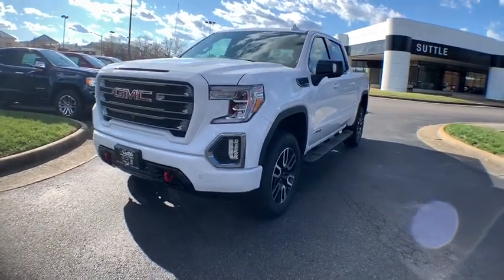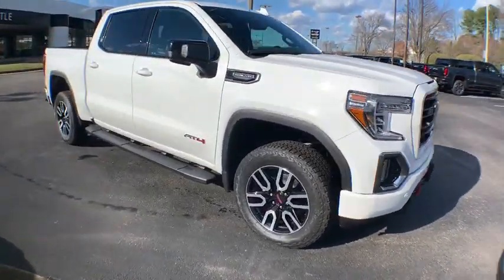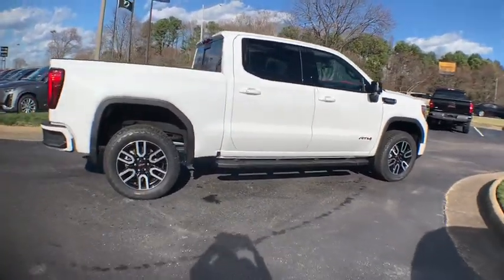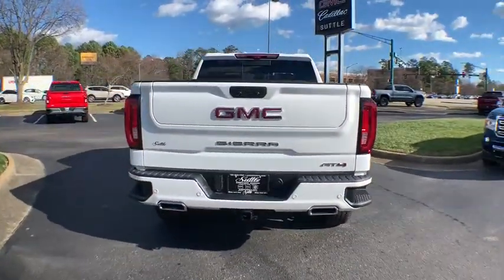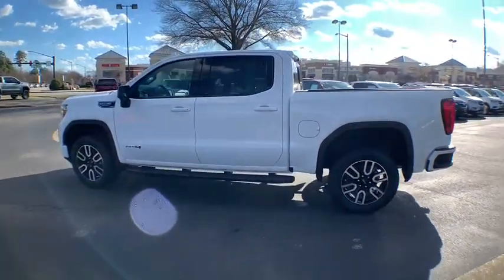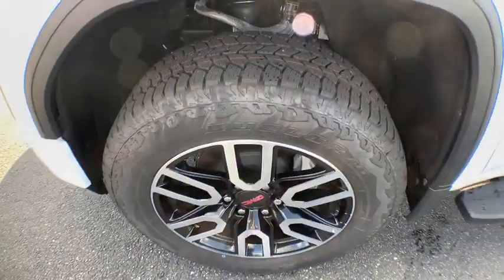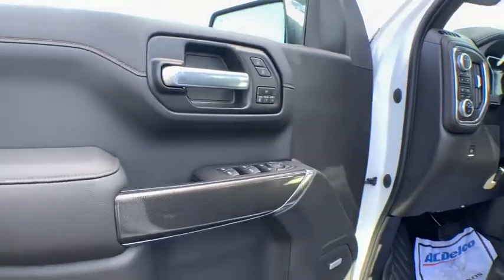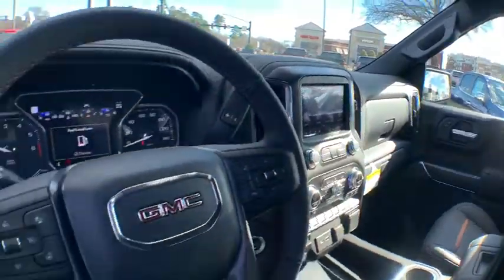2020 GMC Sierra 1500 Hampton, Chesapeake, Williamsburg, Yorktown, Newport News, VA 679240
Summit White New 2020 GMC Sierra 1500 available in Newport News, Virginia at Suttle Motor Corporation. Servicing the Hampton, Chesapeake, Williamsburg, Yorktown, VA area.
2020 GMC Sierra 1500 AT4 - Stock#: 679240 - VIN#: 3GTP9EED0LG158318

Preferred Equipment Group 4SB,3.23 Rear Axle Ratio,Heavy-Duty Rear Locking Differential,18 x 8.5 Machined Aluminum Wheels,Wheels: 20 x 9 Machined Aluminum,Wheel Locks (Set of 4) (LPO),Perforated Leather-Appointed Front Seat Trim,10-Way Power Driver Seat Adjuster w/Lumbar,Off-Road Suspension,Radio: Premium GMC Infotainment Sys w/Multi-Touch,Radio: Premium GMC Infotainment Sys w/Navigation,AT4 Preferred Package,AT4 Premium Package,Driver Alert Package I,Driver Alert Package II,Technology Package,Electric Rear-Window Defogger,Color-Keyed Carpeting Floor Covering,120-Volt Instrument Panel Power Outlet,Bed View Camera,Spray-On Pickup Bed Liner w/AT4 Logo,Deep-Tinted Glass,Front License Plate Kit,LED Cargo Area Lighting,6 Rectangular Black Tubular Assist Steps (LPO),Trailering Package,High-Capacity Air Filter,Integrated Trailer Brake Controller,OnStar & GMC Connected Services Capable,Driver Memory,Power Sliding Rear Window w/Rear Defogger,10-Way Power Passenger Seat Adjuster w/Lumbar,All-Weather Floor Liners w/AT4 Logo (LPO),GMC Connected Access Capable,Power Front Passenger Windows w/Express Up/Down,Power Rear Windows w/Express Down,Keyless Open & Start,Power Door Locks,Power Front Windows w/Driver Express Up/Down,Rear Wheelhouse Liners,Remote Vehicle Starter System,Compass,Hitch Guidance,Floor-Mounted Center Console,Rear Camera Mirror,Body-Color Surround Grille,Safety Alert Seat,Hill Descent Control,Wireless Charging,Heated Driver & Front Outboard Passenger Seating,Heated 2nd Row Outboard Seats,120-Volt Bed Mounted Power Outlet,Auxiliary External Transmission Oil Cooler,12-Volt Rear Auxiliary Power Outlet,Ventilated Driver & Front Passenger Seats,Adaptive Cruise Control - Camera,170 Amp Alternator,2 USB Ports,2 USB Ports (1st Row),Electrical Lock Control Steering Column,Manual Tilt-Wheel & Telescoping Steering Column,ProGrade Trailering System,Hitch Guidance w/Hitch View,Black Mirror Caps (LPO),IntelliBeam Automatic High Beam On/Off,In-Vehicle Trailering App,SiriusXM w/360L,HD Radio,Ultrasonic Front & Rear Park Assist,4.2 Diagonal Color Display Driver Info Center,Following Distance Indicator,Forward Collision Alert,Rear Cross Traffic Alert,Universal Home Remote,Red Recovery Hooks,8 Driver Information Center,Lane Keep Assist w/Lane Departure Warning,Automatic Emergency Braking,Steering Wheel Audio Controls,Lane Change Alert w/Side Blind Zone Alert,Front Pedestrian Braking,Premium Bose 7-Speaker Sound System,6-Speaker Audio System Feature,Rear Dual USB Charging-Only Ports,Theft Deterrent System (Unauthorized Entry),Multicolor 15 Diagonal Head-Up Display,HD Rear Vision Camera,HD Surround Vision w/2 Trailer View Camera Provisions,4G LTE Wi-Fi Hotspot Capable,4-Wheel Disc Brakes,6 Speakers,Air Conditioning,Electronic Stability Control,Heated Front Bucket Seats,Front Center Armrest,Tachometer,Voltmeter,ABS brakes,Auto-dimming door mirrors,Automatic temperature control,Brake assist,Bumpers: body-color,Delay-off headlights,Driver door bin,Driver vanity mirror,Dual front impact airbags,Dual front side impact airbags,Front anti-roll bar,Front dual zone A/C,Front fog lights,Front reading lights,Front wheel independent suspension,Fully automatic headlights,Heated door mirrors,Heated front seats,Heated rear seats,Heated steering wheel,Illuminated entry,Low tire pressure warning,Memory seat,Occupant sensing airbag,Outside temperature display,Overhead airbag,Overhead console,Panic alarm,Passenger door bin,Passenger vanity mirror,Power door mirrors,Power driver seat,Power passenger seat,Power steering,Power windows,Radio data system,Rear reading lights,Rear seat center armrest,Rear step bumper,Rear window defroster,Remote keyless entry,Security system,Speed control,Speed-sensing steering,Split folding rear seat,Steering wheel mounted audio controls,Telescoping steering wheel,Tilt steering wheel,Traction control,Trip computer,Variably intermittent wipers,Ventilated front seats,Auto-dimming Rear-View mirror,Rear door bins,AM/FM radio: SiriusXM with 360L,Premium audio system: Premium GMC Infotainment System